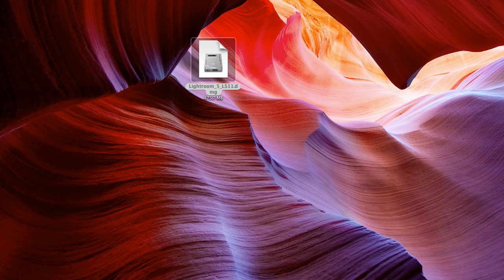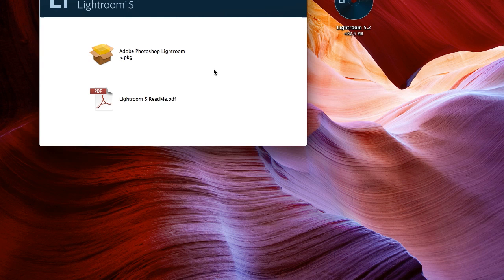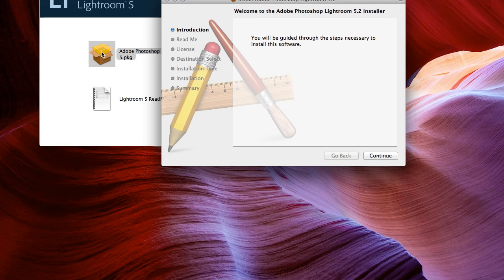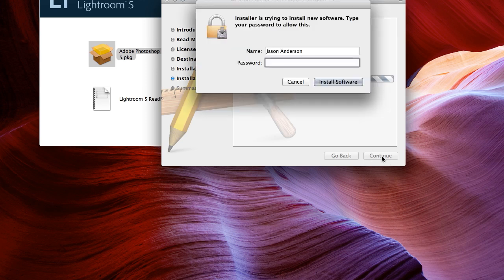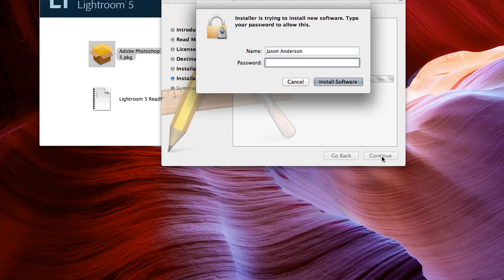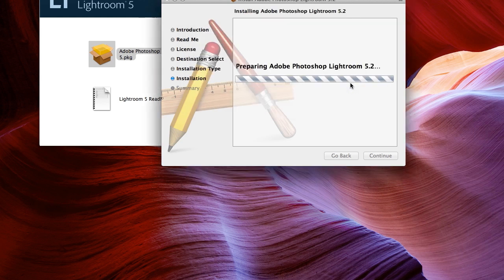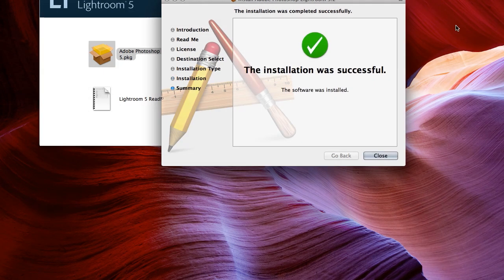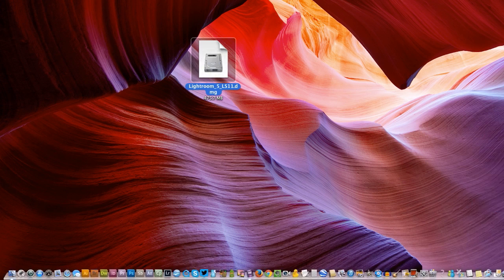Soup To Nuts, Part 2 A - Installing Lightroom 5 - Step 2 (Mac Version)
This tutorial demonstrates how to install Lightroom 5 onto your Apple Mac OSX operating system.